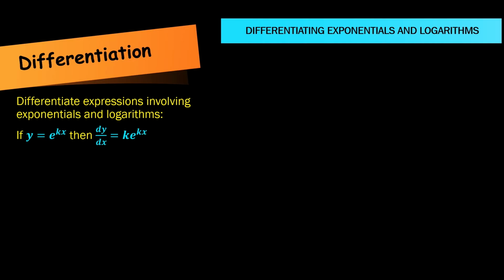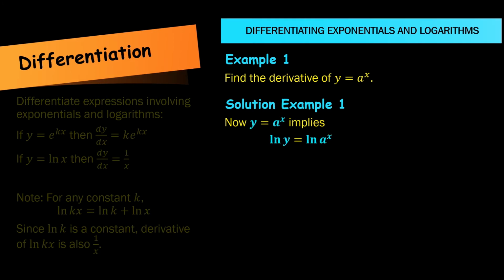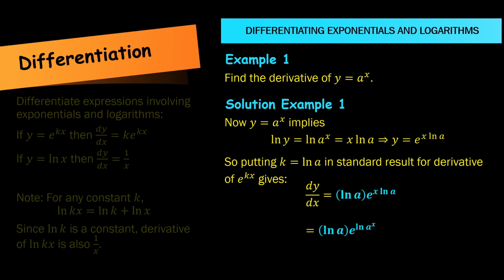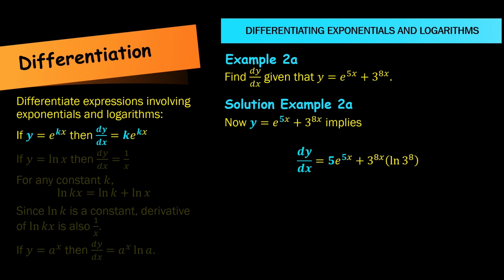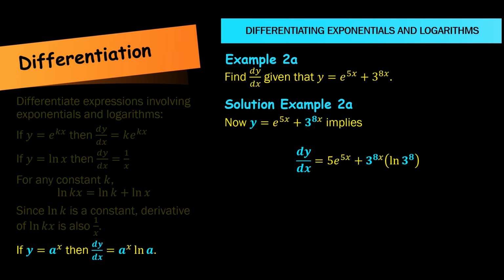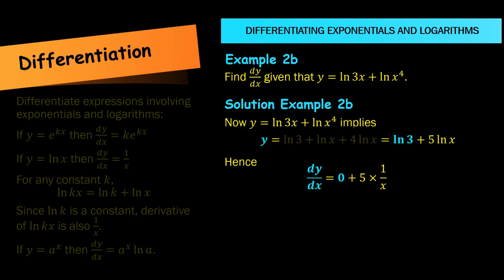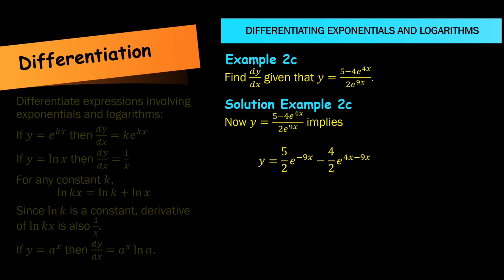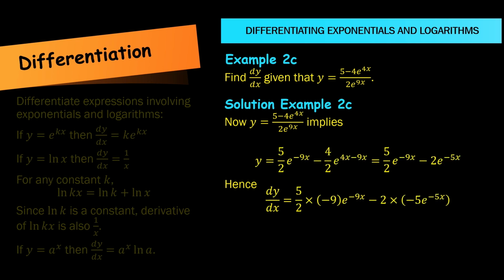Differentiating exponentials and logarithms | Pure Maths 2 | Maths A Level & AS Level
The objectives for this session are to differentiate exponentials and logarithms.

Timecodes
0:00 - Intro
0:07 - Objectives
0:13 - Review of derivatives involving exponentials and logarithms
1:12 - Example 1 (derivative of y=a^x)
1:20 - Solution Example 1
3:32 - Example 2
3:55 - Solution Example 2a (differentiating exponential terms)
5:18 - Solution Example 2b (differentiating natural logs)
6:33 - Solution Example 2c (differentiating fractions involving exponentials)
8:25 - Recap and Conclusion